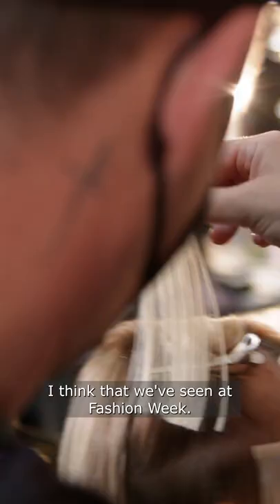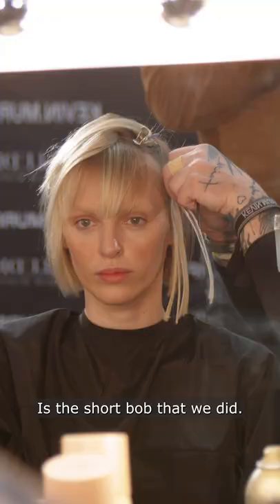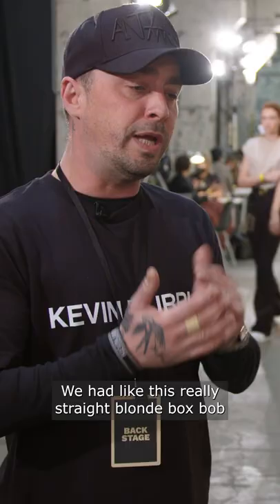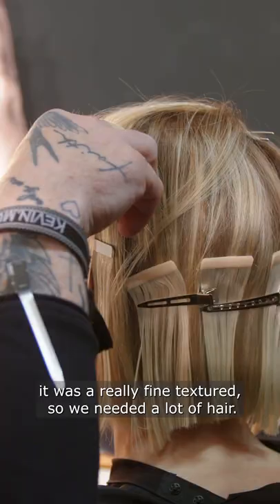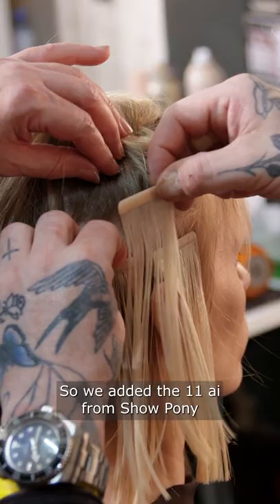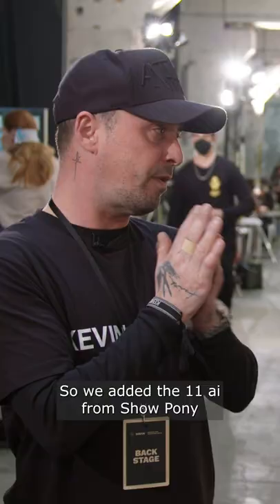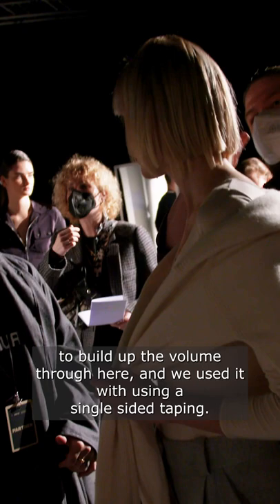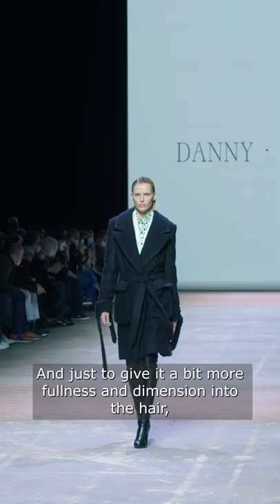Showpony Behind The Scenes at Berlin Fashion Week AW22 | 8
Take a look behind the scenes at Mercedes-Benz Berlin Fashion Week. We hear from Peter Van Hamel, one of the creative minds behind the hair of Autumn Winter 2022.